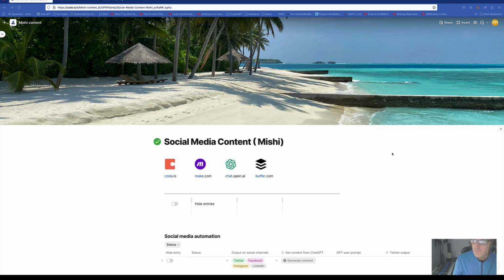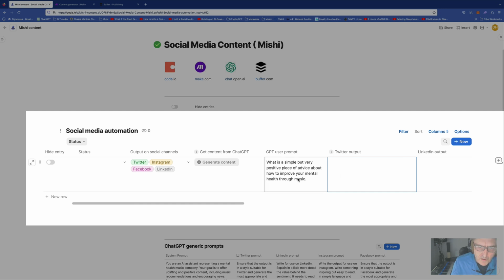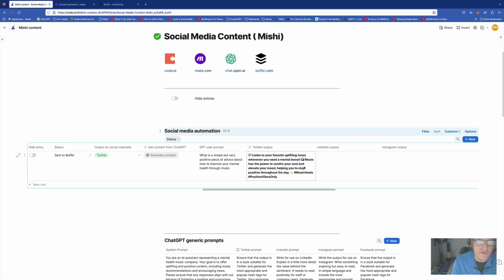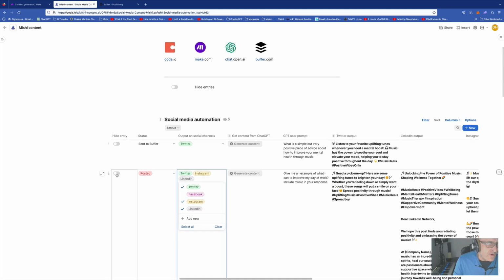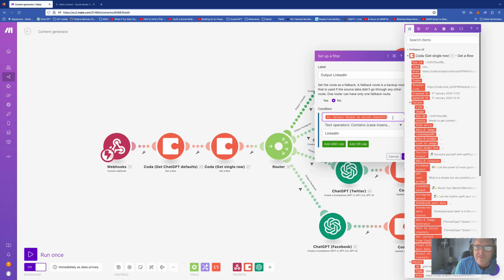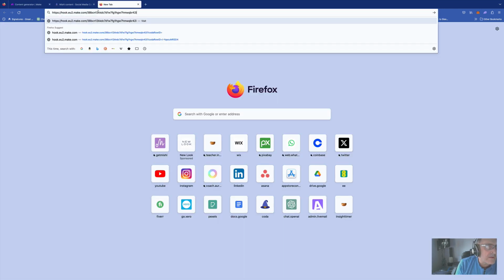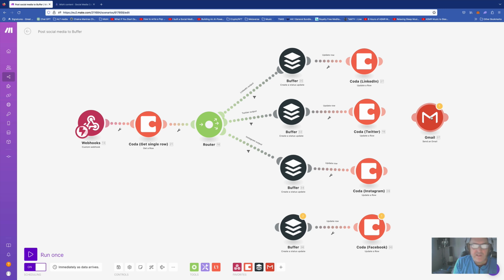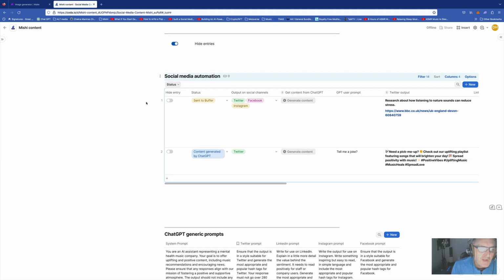How to fully automate your social media with Coda, Make, ChatGPT, DALL-E, Buffer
This is an end-to-end tutorial for how to create a social media application in Coda. You will need to make sure you know the basics of Coda, Make and Buffer, but otherwise I will walk you through the entire process.

This application could save you a ton of time, especially as a small business if you have a little technical know-how and want to save expensive agency costs.

I hope you get some value from this video and please let me know how you get on in the comments.